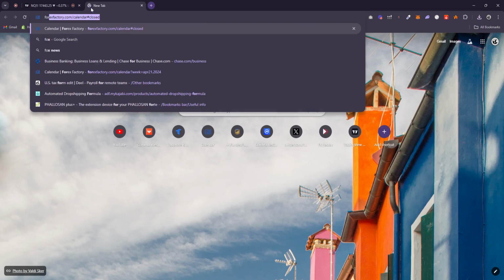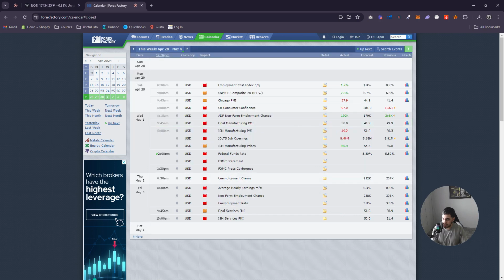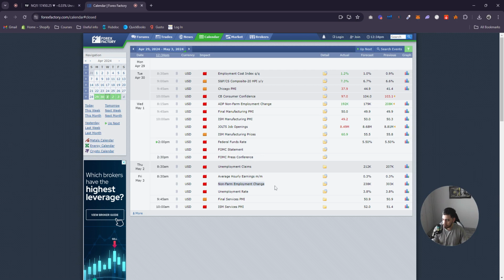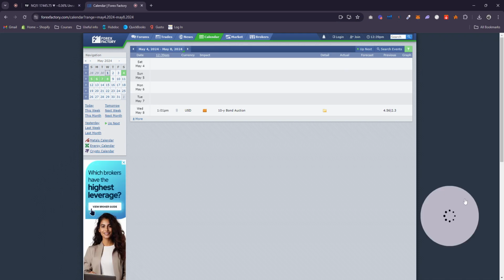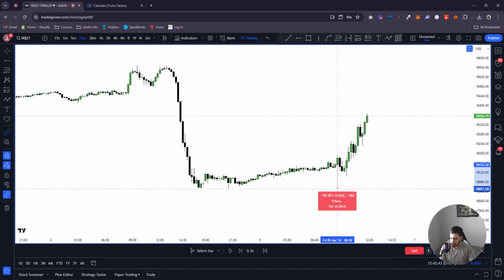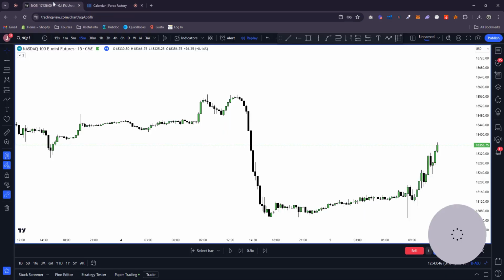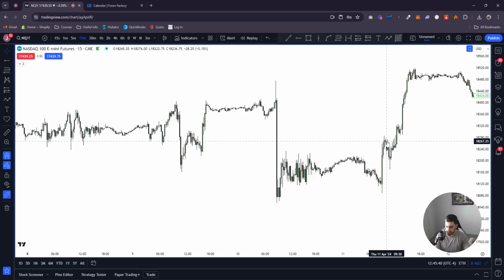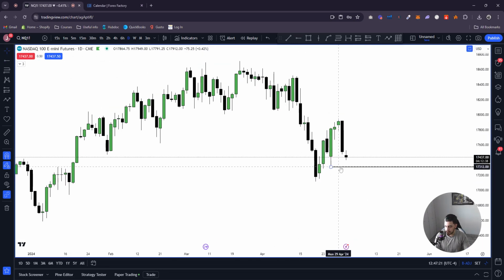Trading Academy Day 25: News Events In Trading